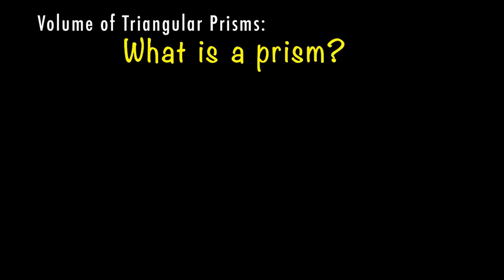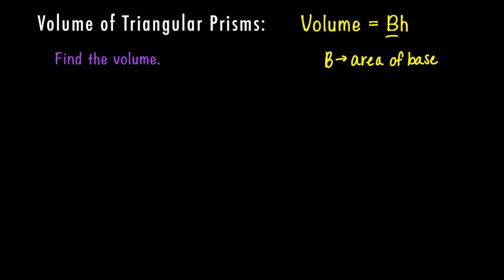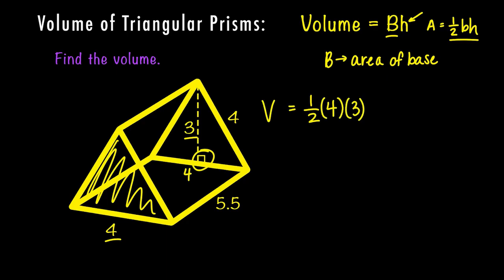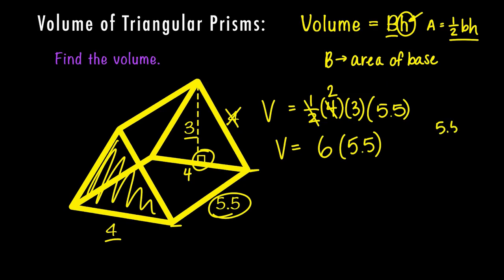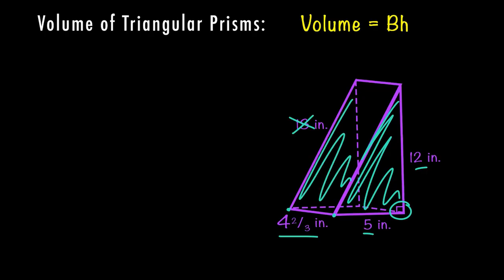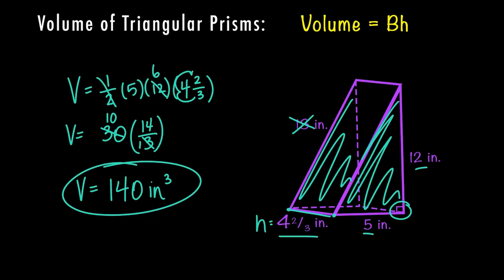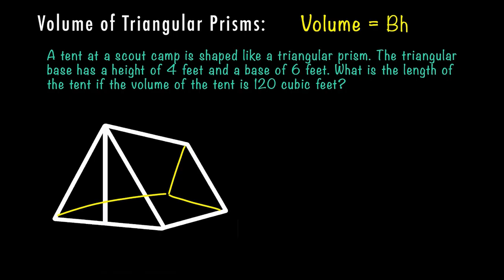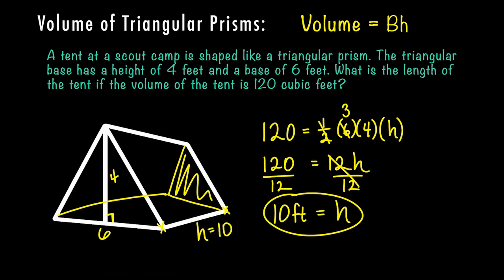Volume of Triangular Prisms | 7th Grade Math – Geometry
*Check out the NEW Interactive Practice: Prism Rush!

Learn how to find the volume of triangular prisms using the formula V = Bh in this step-by-step 7th grade geometry lesson.

✏️ Topics covered:
• Identifying the triangular base of the prism and the length (depth) of the prism
• Step 1: Calculate the area of the triangular base using A = ½ × base × height
• Step 2: Multiply the base area by the length of the prism: V = B × l
• Understanding that the 'height' of the triangle and the 'length' of the prism are different measurements
• Carefully labeling the triangle's base, triangle's height, and the prism's length from a diagram
• Calculating volume with whole number, fraction, and decimal dimensions
• Solving for a missing dimension when volume and two other measurements are known
• Real-world triangular prism volume: tents, roofs, ramps, and Toblerone boxes

TEKS 7.9A